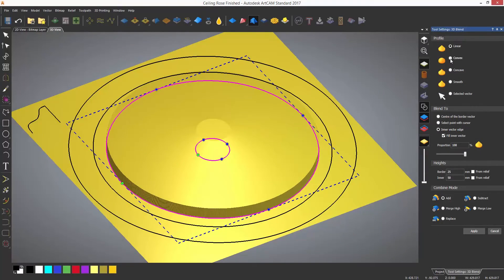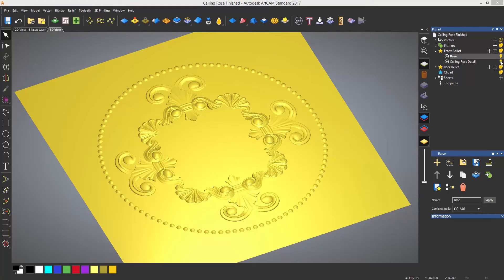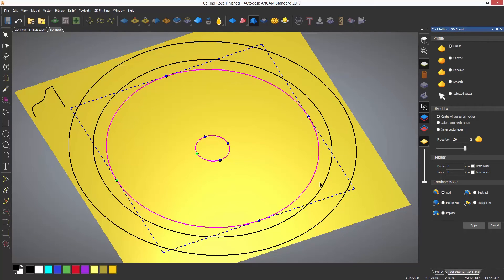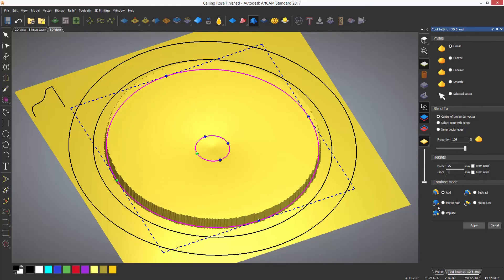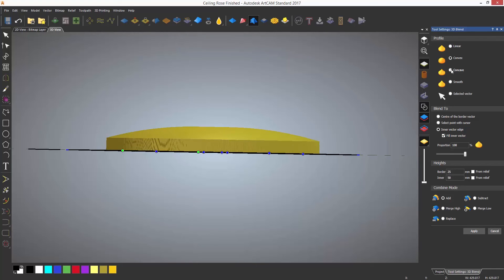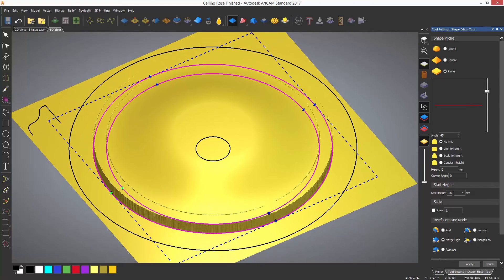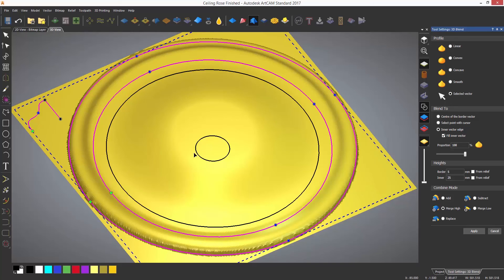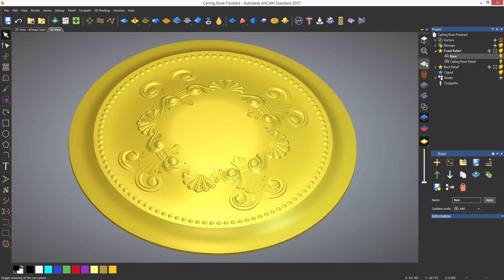ArtCAM Standard Tutorials - 3.7 3D Blend